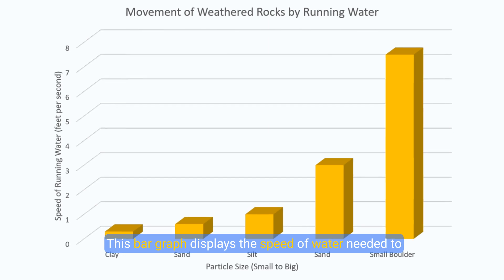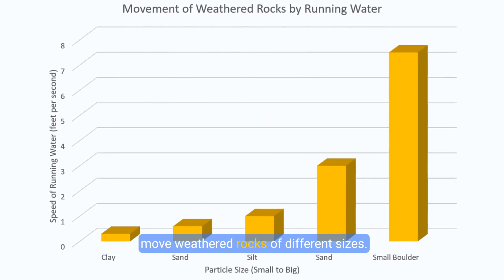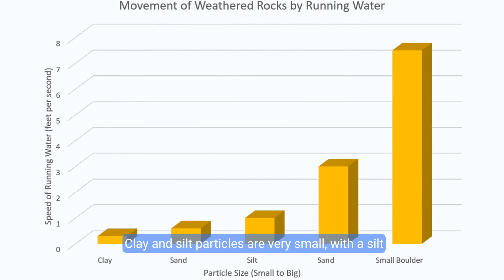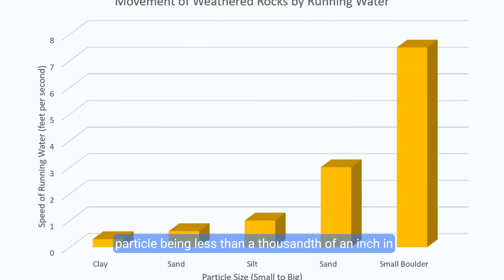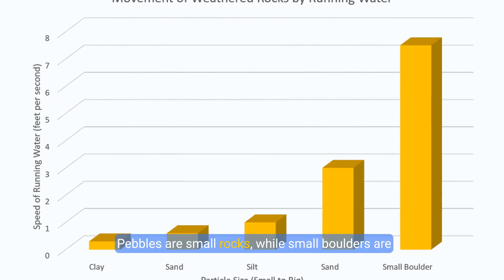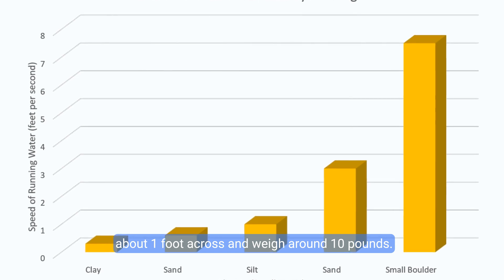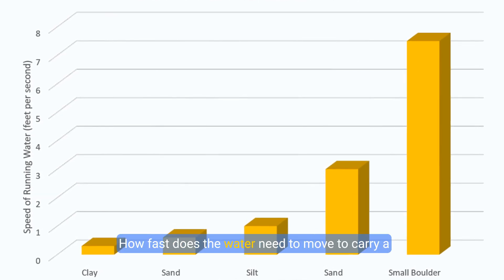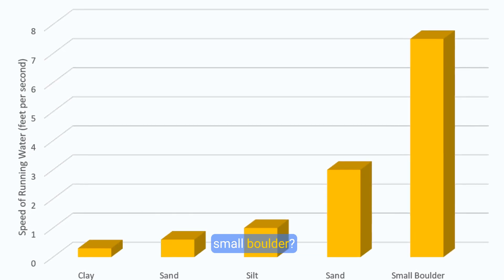How Slow Changes Shape the Earth's Surface: Weathering & Erosion Explained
Discover how slow changes shape the Earth's surface over time! In this engaging lesson, we'll explore the natural processes of weathering and erosion.

This video is available as a reading comprehesion on TeachSimple. 𝗙𝗿𝗲𝗲 𝗨𝗻𝗹𝗶𝗺𝗶𝘁𝗲𝗱 𝗗𝗼𝘄𝗻𝗹𝗼𝗮𝗱𝘀 𝗳𝗼𝗿 𝟳 𝗱𝗮𝘆𝘀:

Learn how forests turn into deserts, how canyons are carved by running water, and how rocks break down into smaller pieces. Through fascinating visuals and key insights, you'll understand the science behind these transformative forces. Plus, find out how wind, water, and ice work together to carry away weathered rocks. Don't miss this journey into the slow but powerful forces that shape our planet!

🌍 Key topics:

What is weathering?
How erosion moves weathered rocks
The role of wind, water, and temperature in Earth's transformations
Amazing facts about rocks, canyons, and sand dunes

📊 Bonus: See how fast water needs to move to carry different types of rocks!